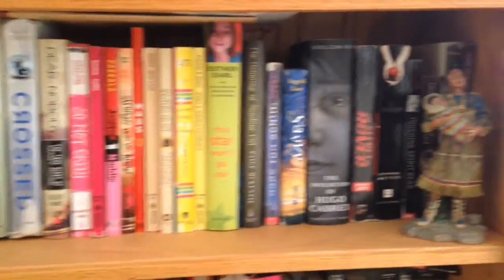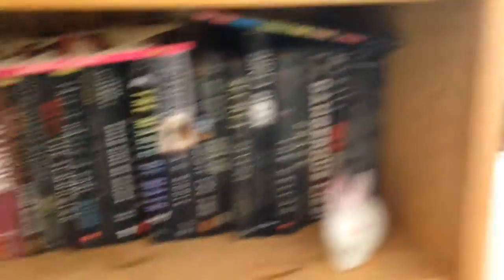Re-Organizing My Bookshelf. RAINBOWS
Well here's another crappy video that no ones going to watch.